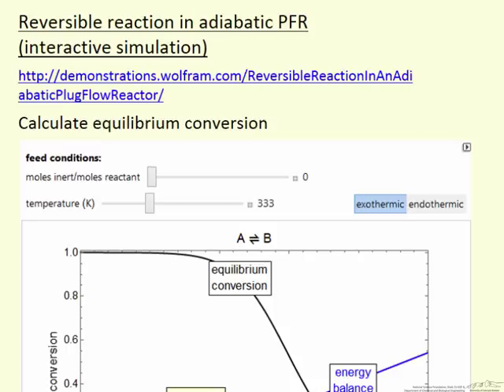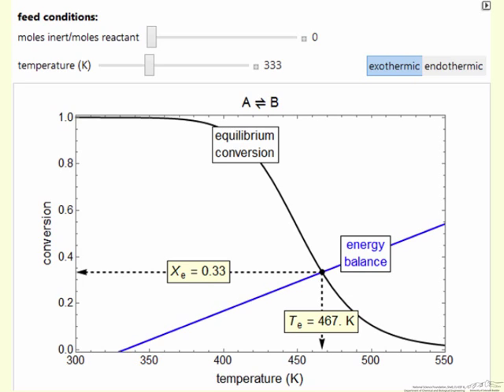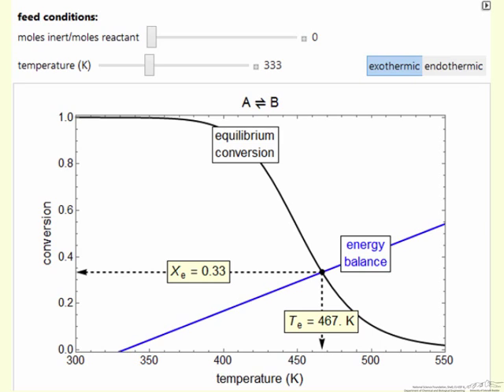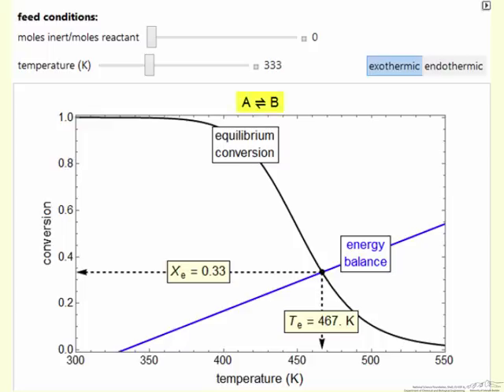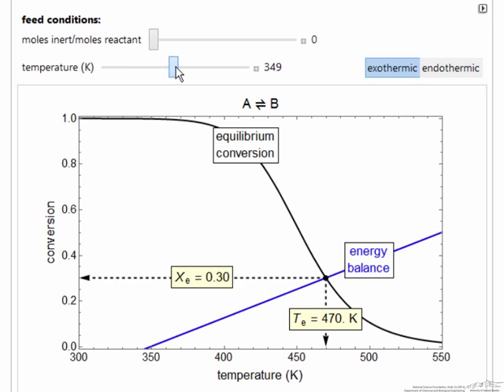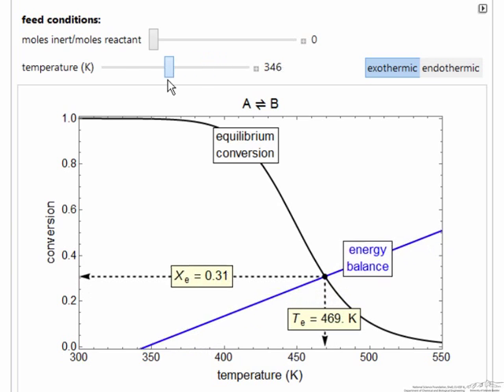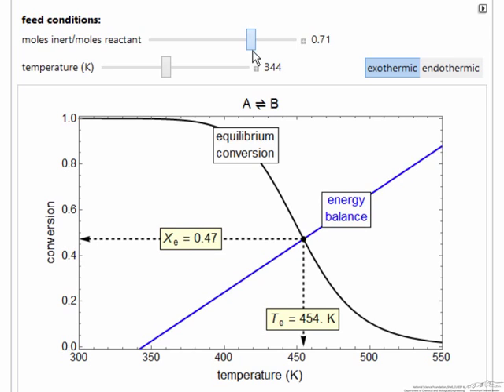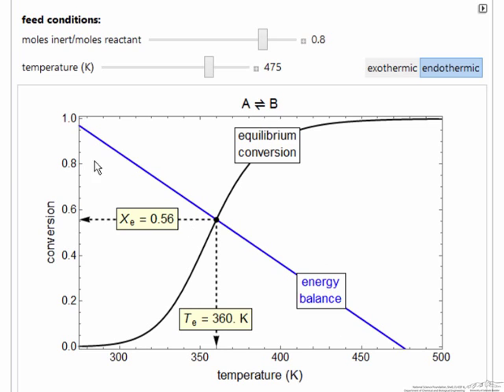Reversible Reaction in an Adiabatic PFR (Interactive Simulation)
Organized by textbook Describes how to use an interactive simulation in which a reversible reaction takes place in an adiabatic plug flow reactor. The equilibrium conversion is calculated for either an exothermic or endothermic reaction. The feed temperature and the amount of inert in the feed can be changed. Made by faculty at the University of Colorado Boulder, Department of Chemical & Biological Engineering.